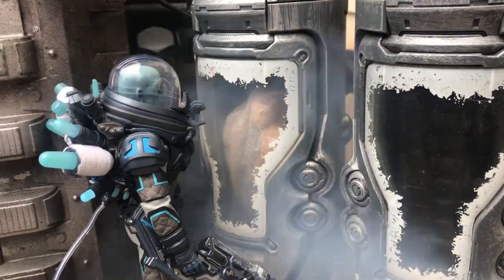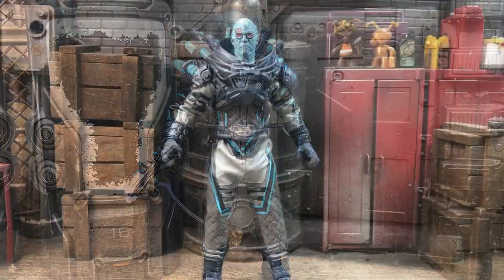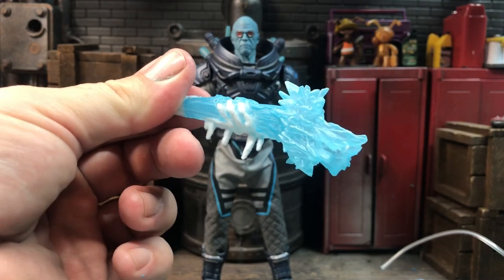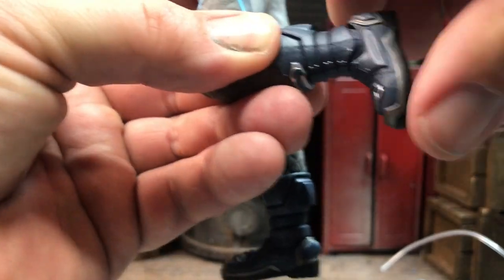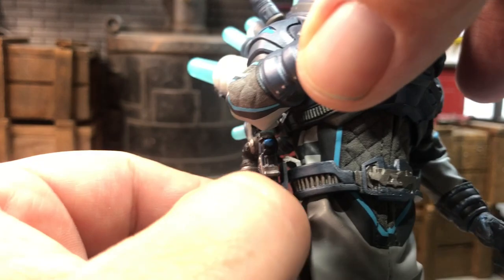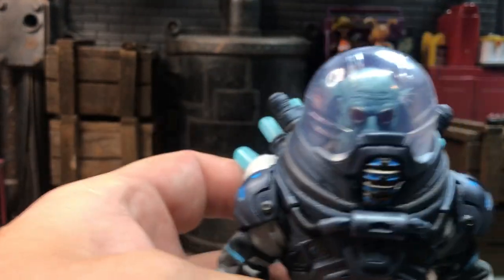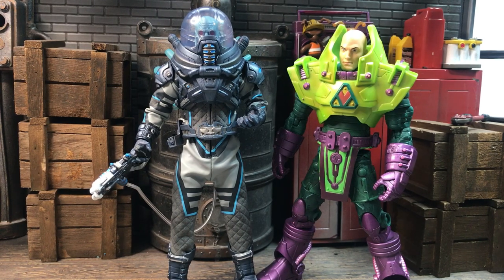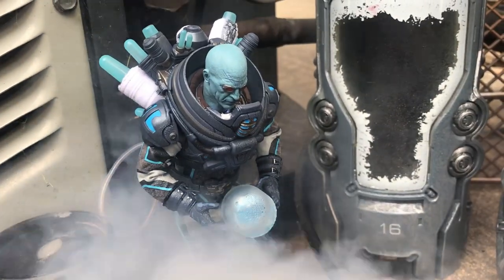One:12 Mr Freeze- Disthunder Reviews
Let’s take a look at the long awaited Victor Fries, as he joins the One:12 Collective. Now, if only he had been here 6 weeks ago when i still had snow…